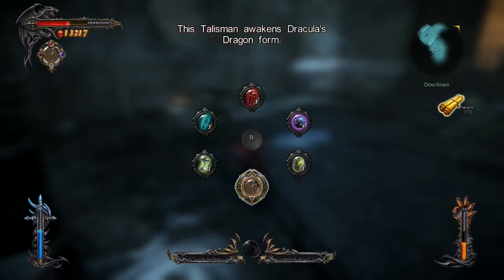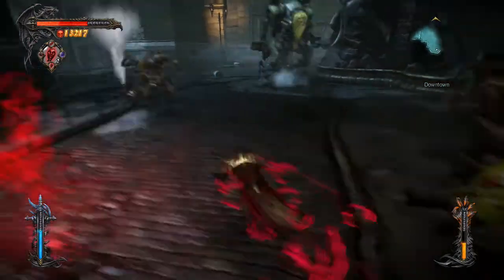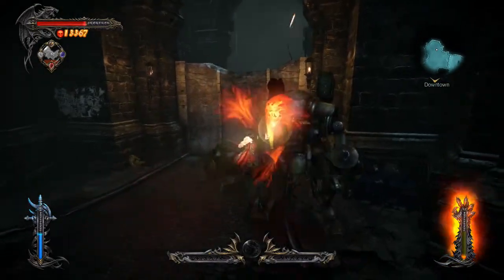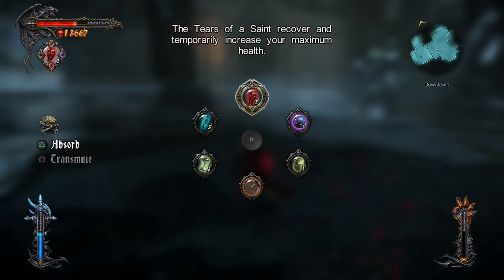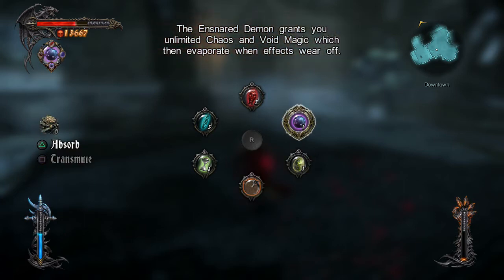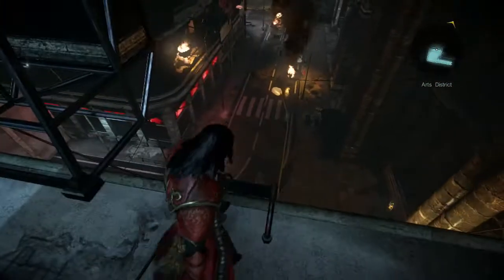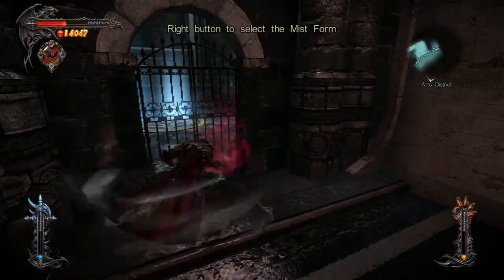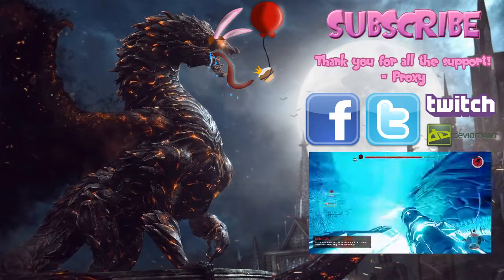Proxy Plays Castlevania: Lords of Shadow 2 #30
Humanity's uber tank will taste my justice in Castlevania: Lords of Shadow 2! Also who is that mysterious being?!

The majority of this video consists of commentary of my own thoughts and opinions. Watch at your own risk.

Livestream Time Stamper: Linda Cannon 'LFC149'

Purchased by RPMNetwork,
1, Link to the song: